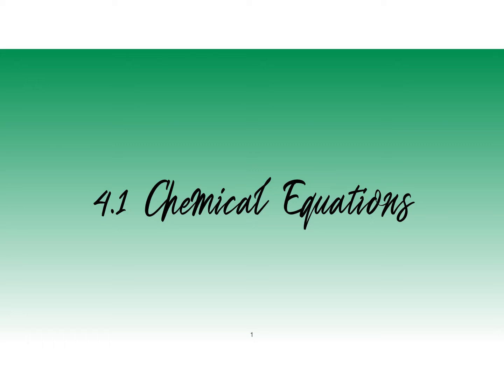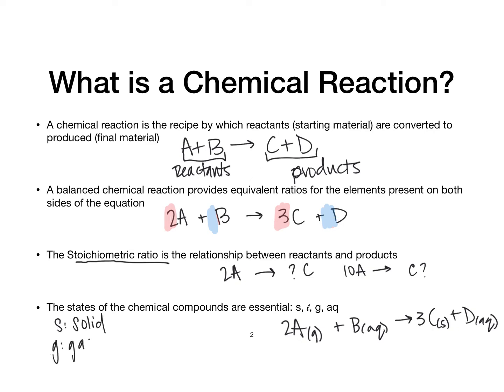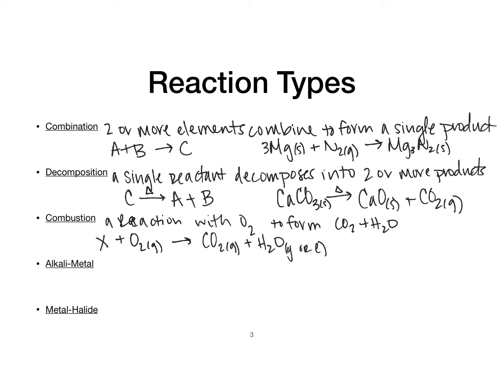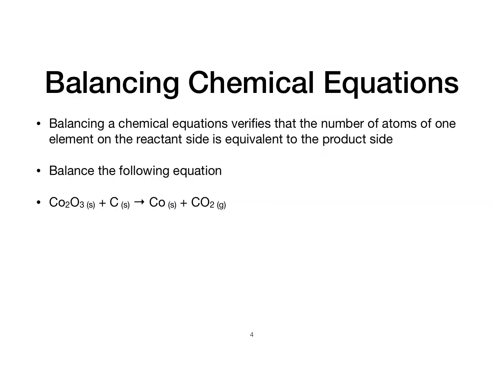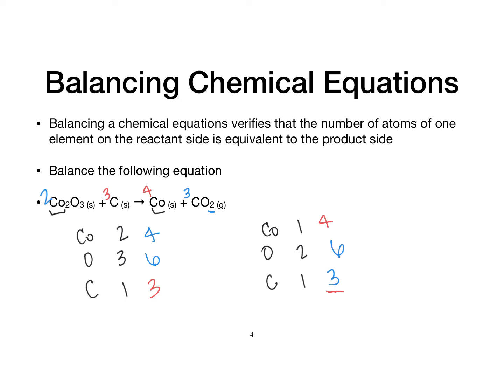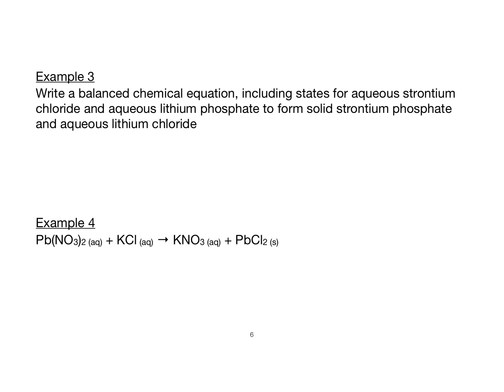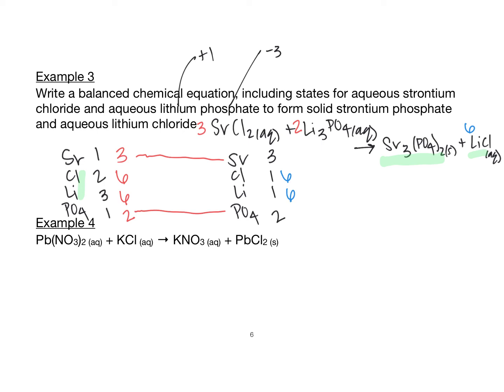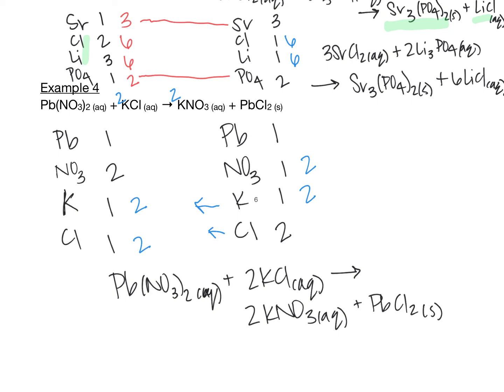4 1 Chemical Equations